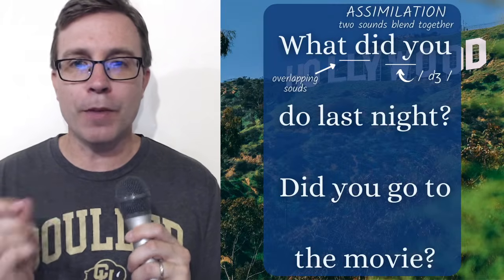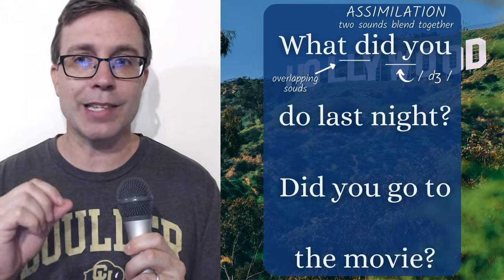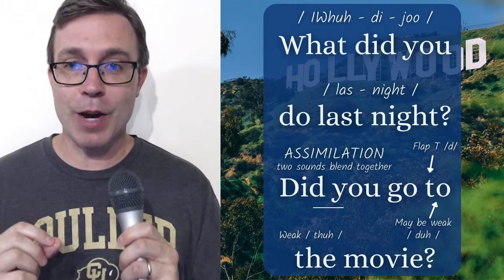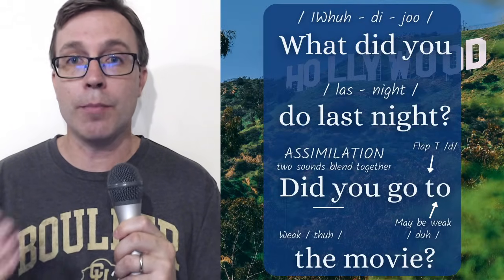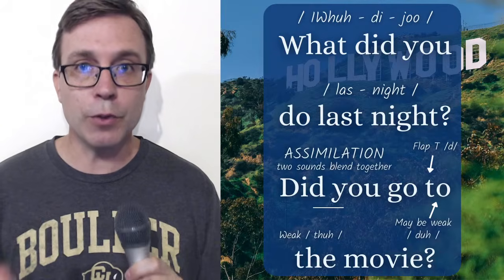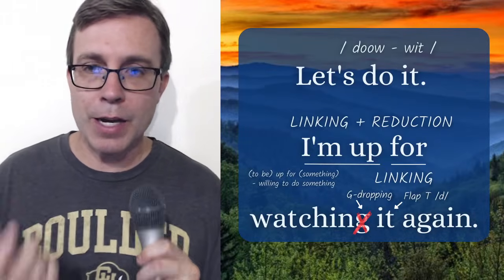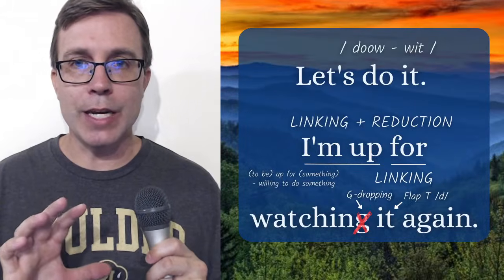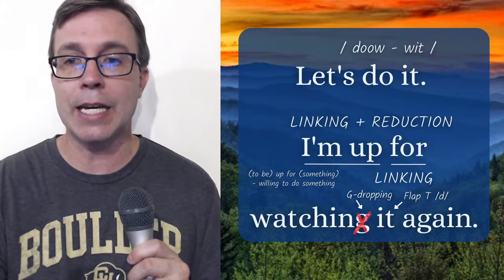FAST SPEECH in the United States 🇺🇸 (Speak smoothly & naturally)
Let's put your listening & speaking skills to the test. We're going to do a deep-dive into pronunciation and connected speech in order to help you understand why people speak the way they do.

We will talk about reductions, linking, assimilation, and other parts of connected speech. And of course, I want you to practice saying these sentences with me.